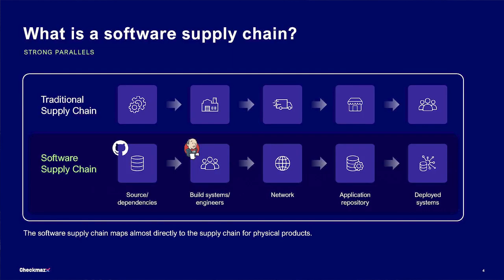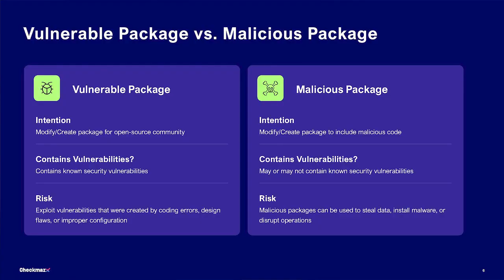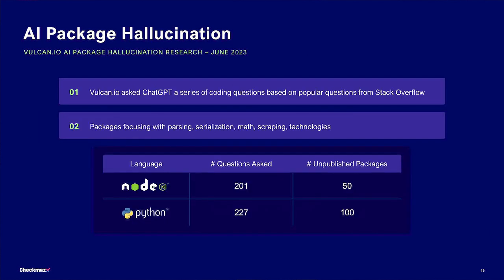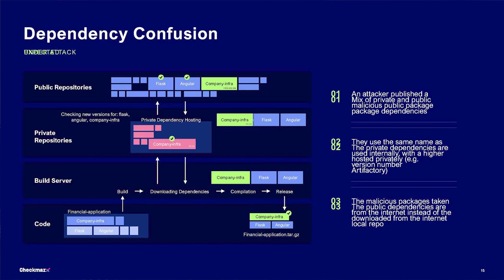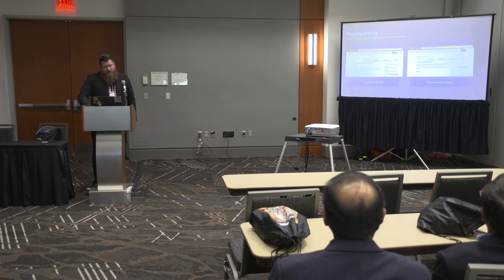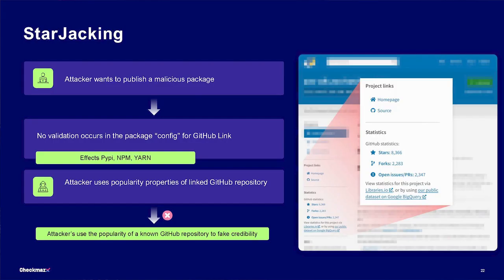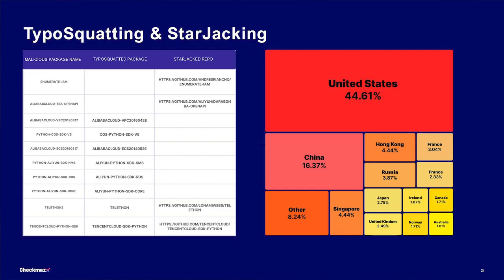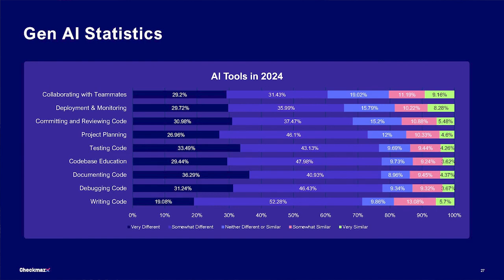AI Package Hallucinations | Sean Casey, Sr. Director Solution Engineering at Checkmarx